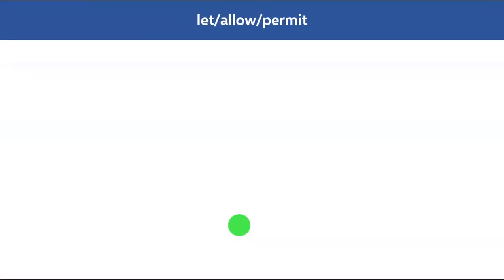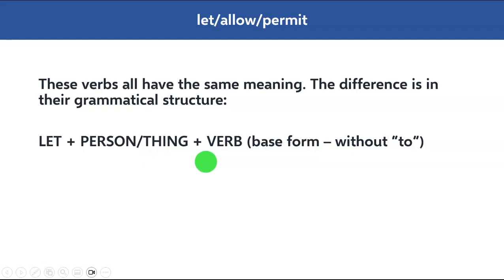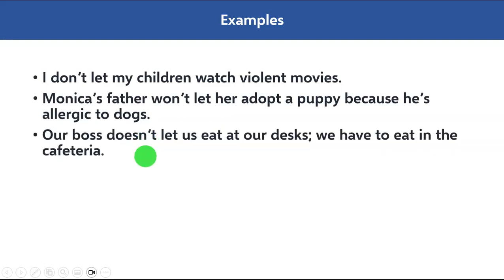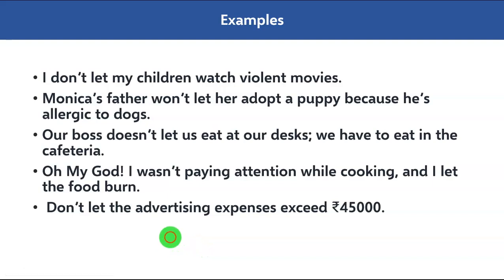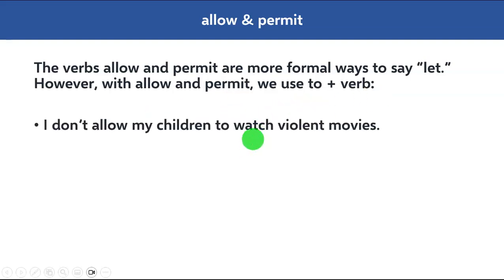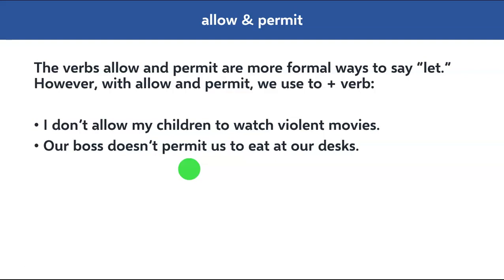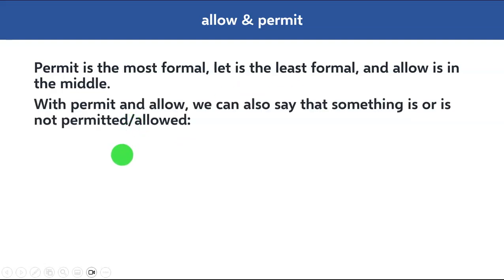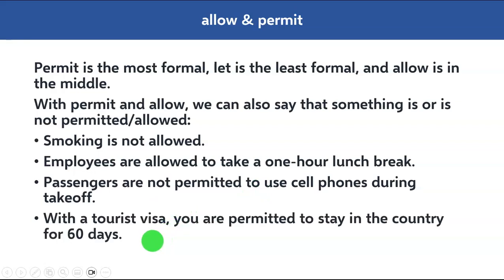Let, allow or permit. What is the difference?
In this video , I walk you through the difference between the three verbs let, allow and permit.

Do they have the same maening? Are they inter changeable

Watch the video and get the answer.

There is a homework at the end.